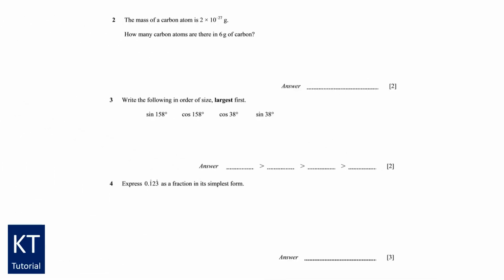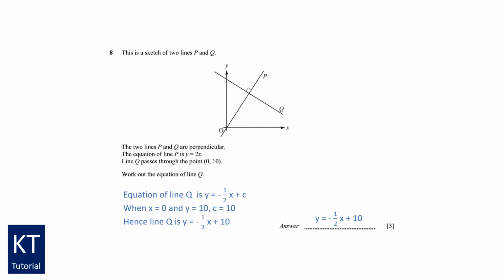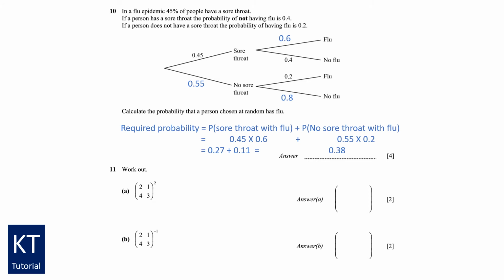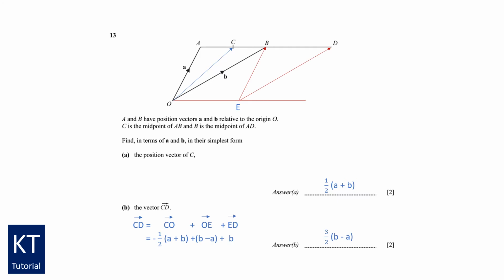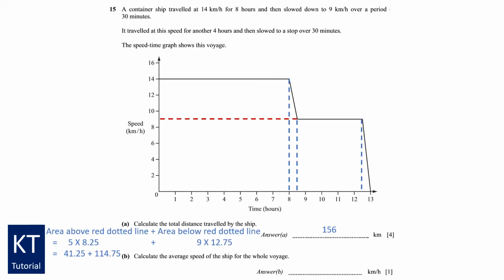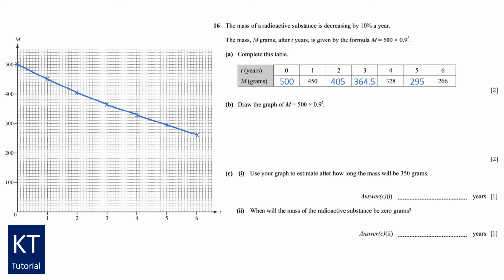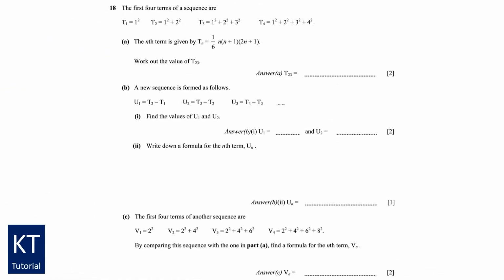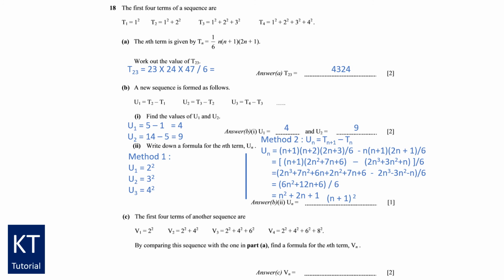Math Walkthrough - IGCSE 2020 until 22 Specimen Paper 2(B) - 0580/02